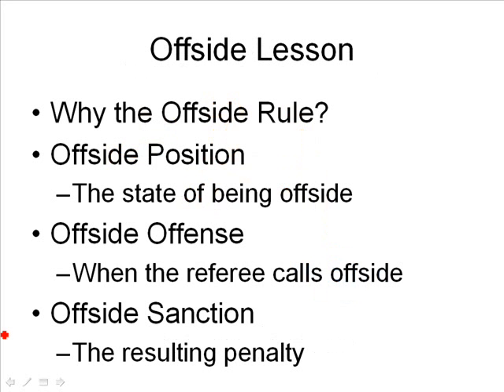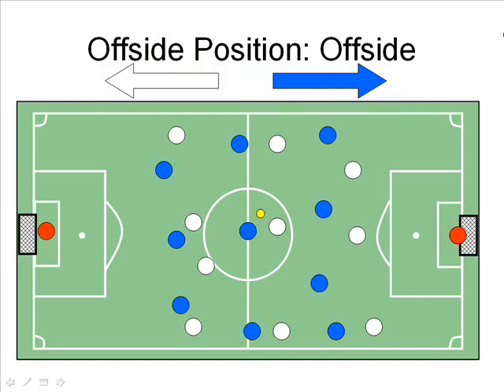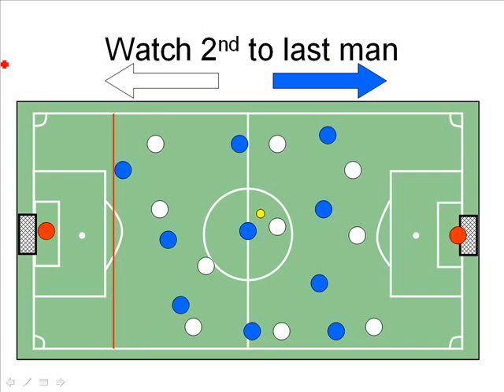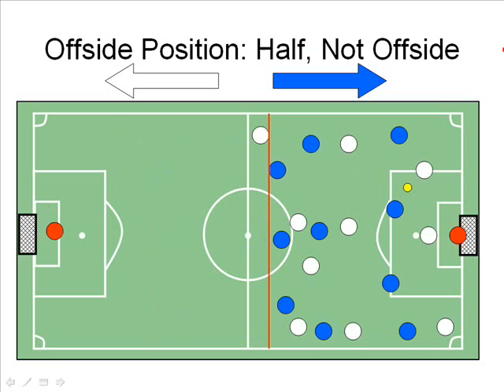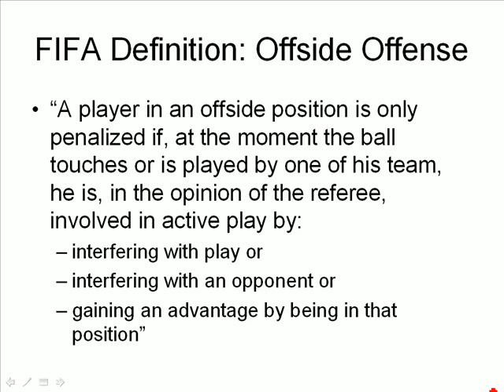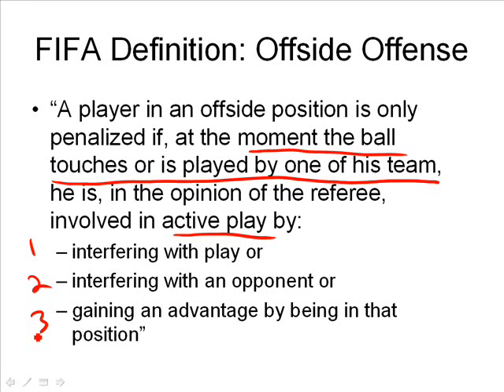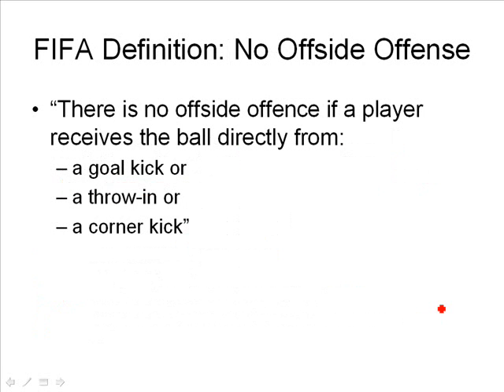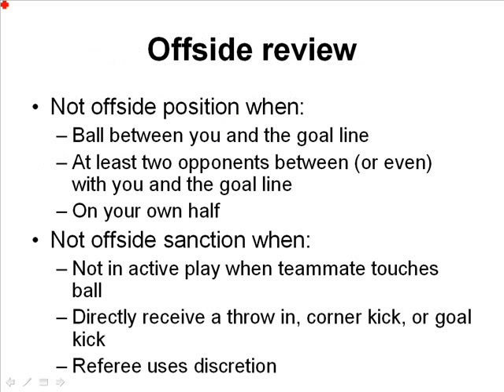Soccer Offside Rule Explained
A basic review of the offside rule in soccer. This is a good lesson for spectators or new players that are confused by the rule.